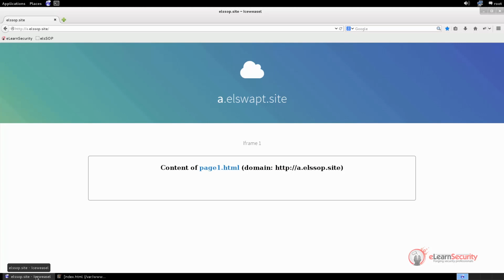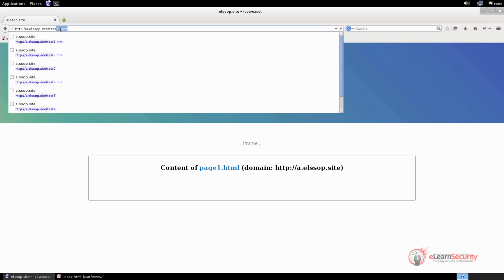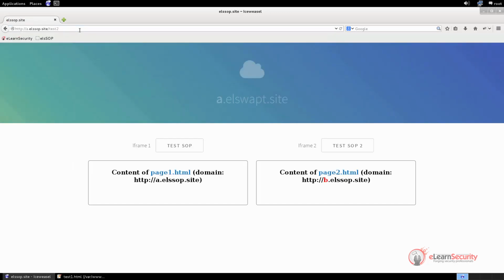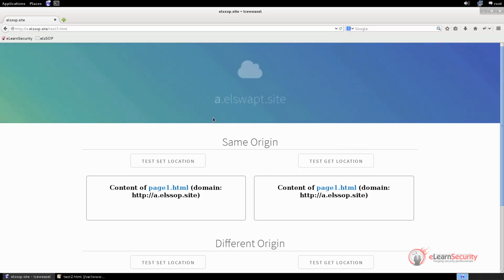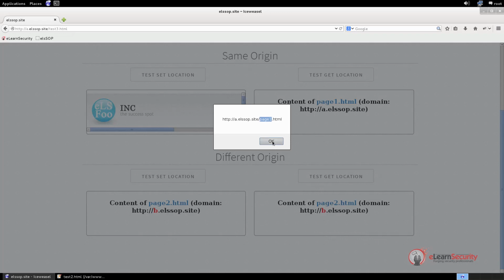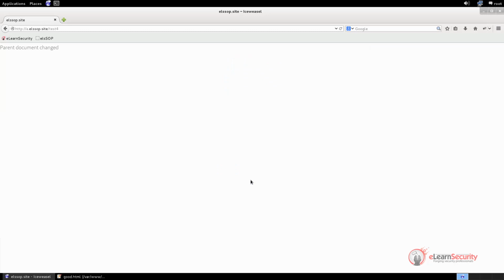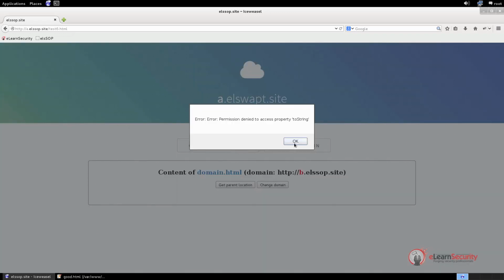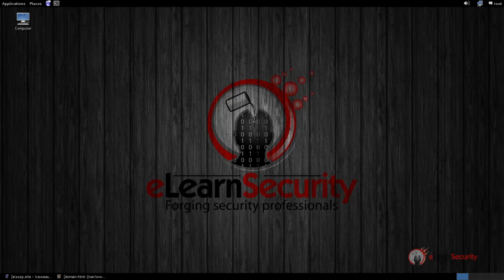eWAPT v3 course Introduction same_origin_policy